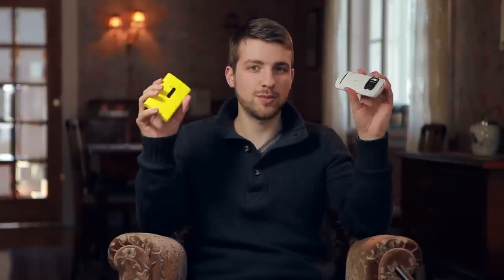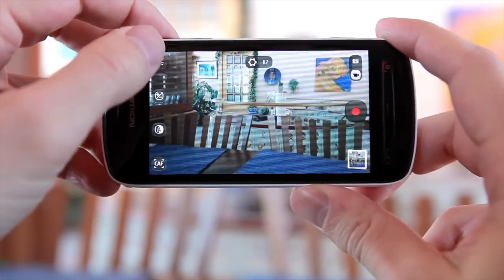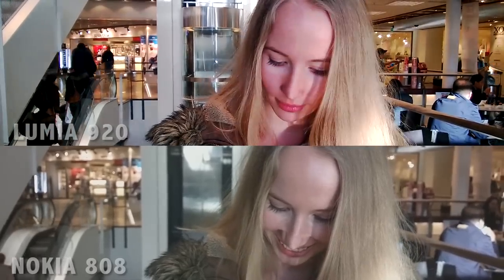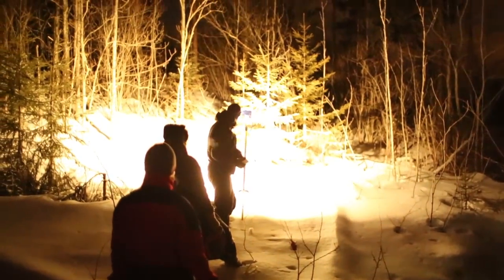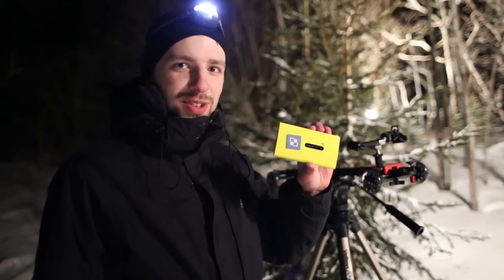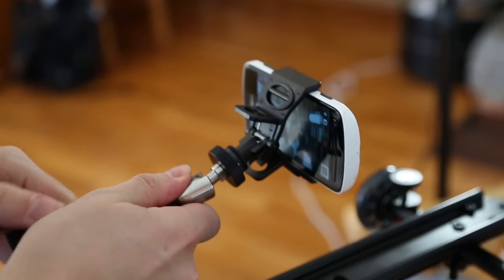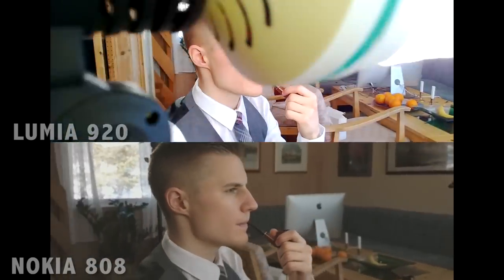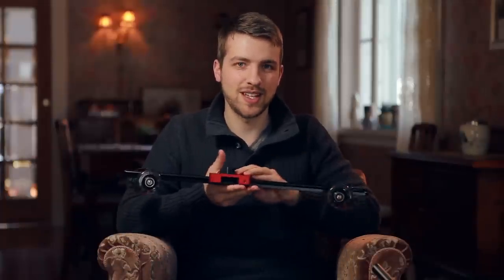Video quality and film look ‪|‬ Nokia 808 & Lumia 920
I managed to borrow the two cellphones Nokia Lumia 920 and Nokia 808 to see which one that has the best camera for filming, and to see if it's possible to make a cinematic film using the two cameras. I will also test the microphones, image stabilizers, auto focus, manual focus, zoom and some other features and settings and also test to film in low-light. I have heard that the Nokia 808 has on of the best cellphone cameras on the marked right now, so I'm really excited!

Thanks to Marie J. S. Hansen, Kjersti E. Fors, Nils Henrik Wisloff and Eskild E. Fors